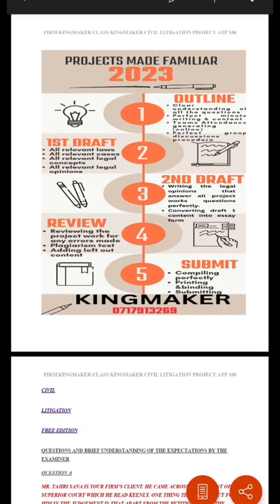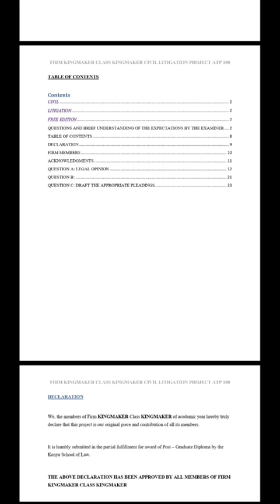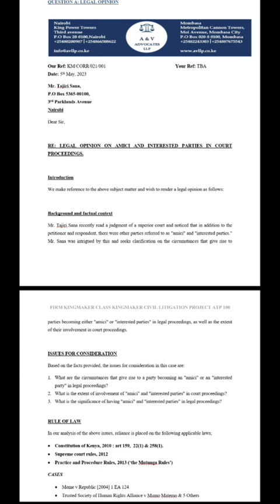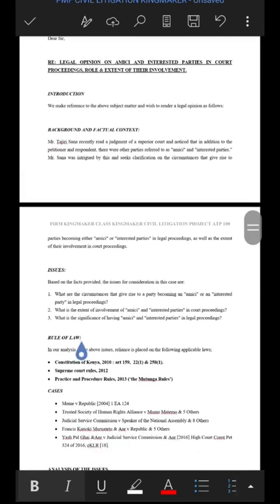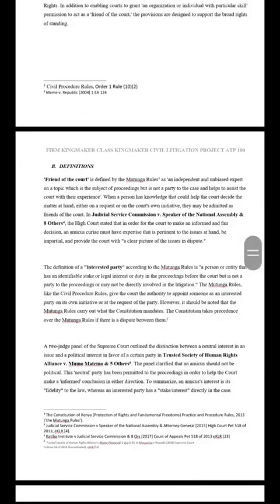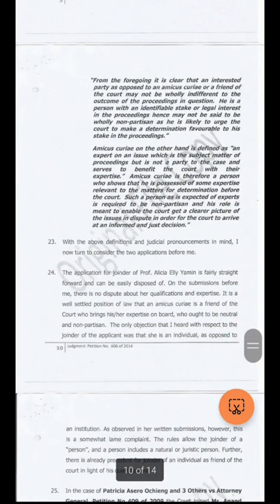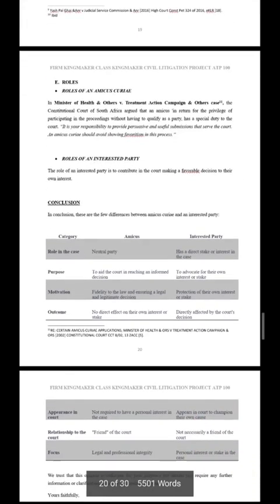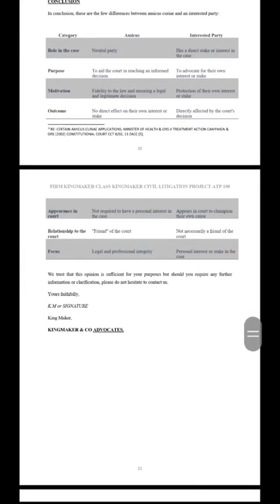CIVIL 2023 PROJECT WORK Q 1 BY KINGMAKER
ALL ANSWERS WILL BE HERE BY FRIDAY EVENING!

KINGMAKER CLASSES FOR ORALS PREPARATION AND PROJECT WORK LIKE THIS ARE CURRENTLY ONGOING!

COME ONE COME ALL

70 BOB PER CLASS!